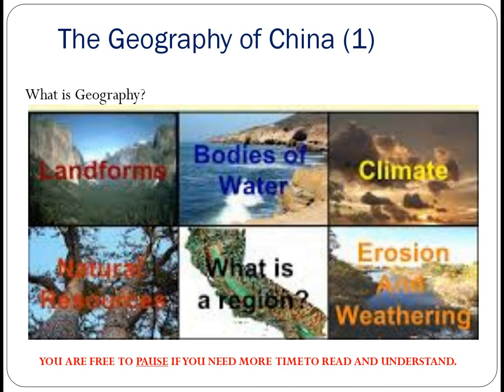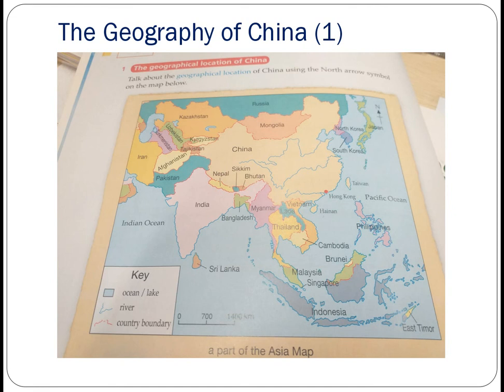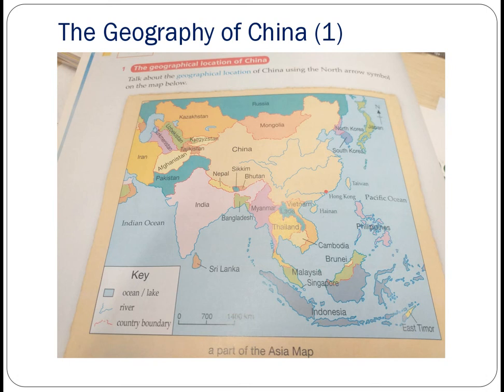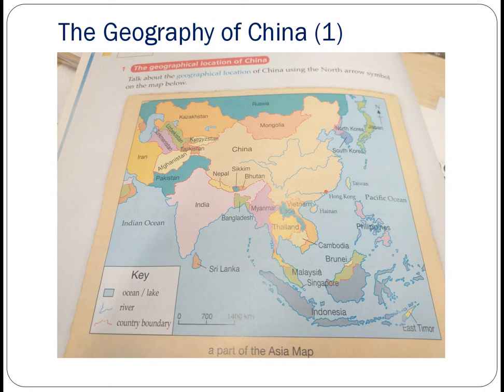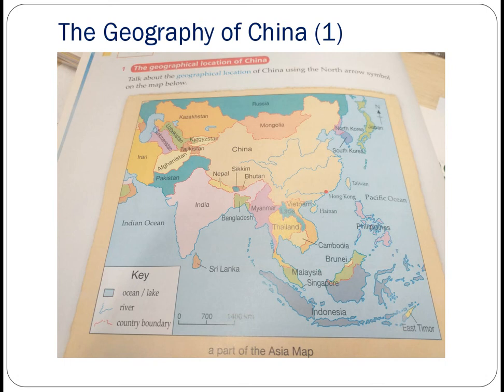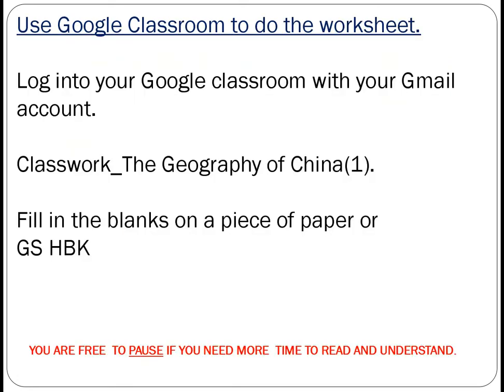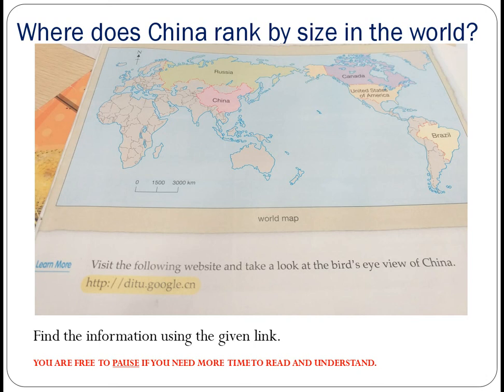P4 The Geography of China 1 week1